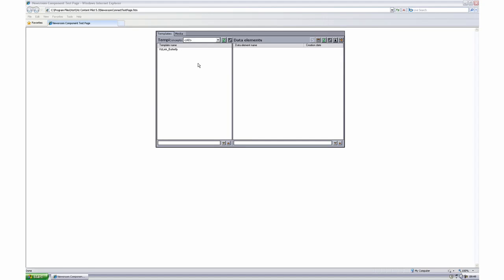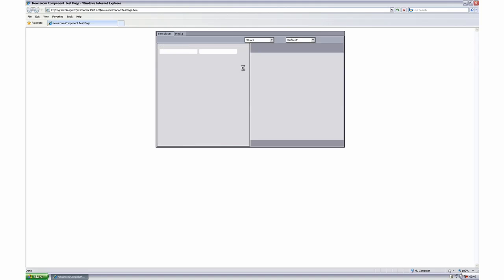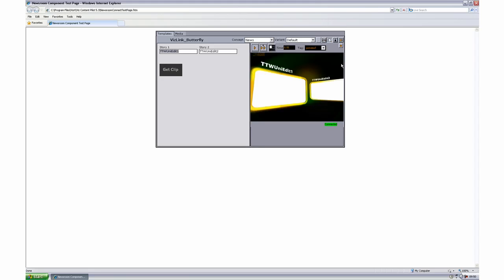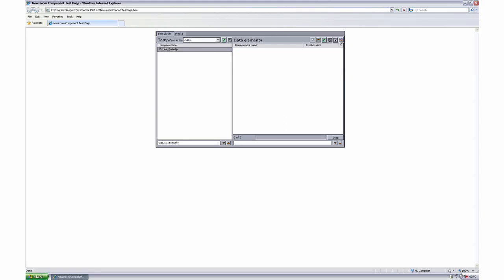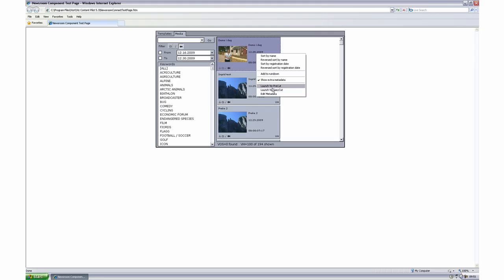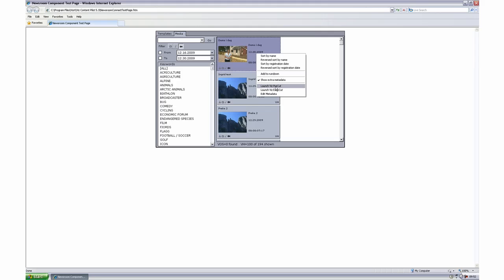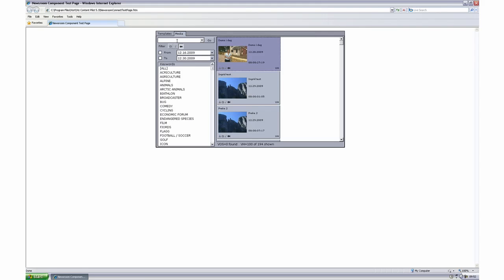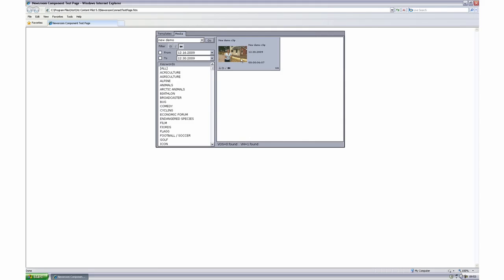Viz Content Pilot Newsroom Component ‘s new Media tab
A short walk through of the Newsroom Component ‘s new Media tab, and also how to edit clips on the fly.